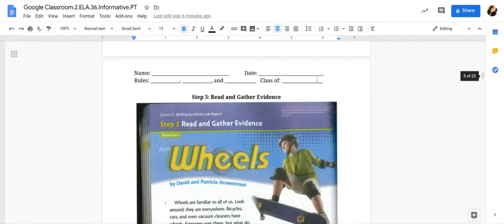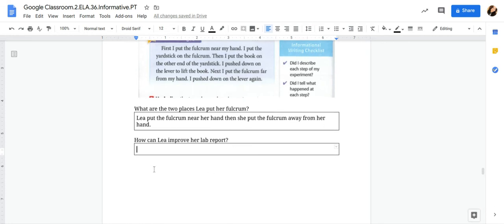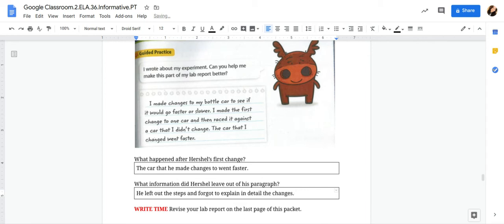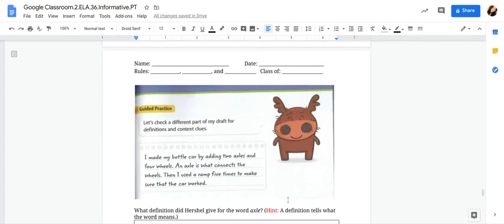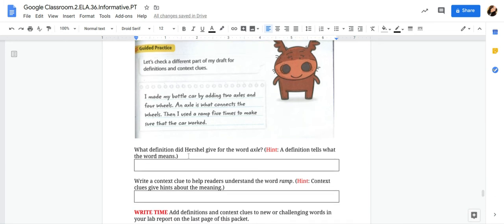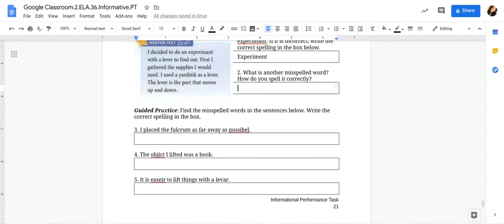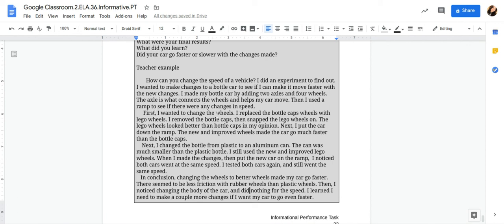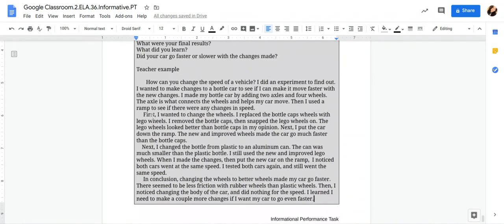Performance Task: Informational Text - Writing a Lab Report THURSDAY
Please look over steps 6 & 7

*Revise your draft
*Edit your draft